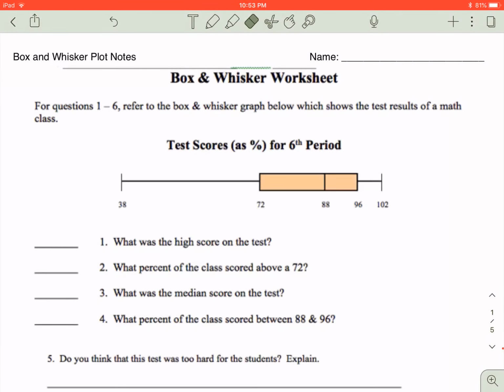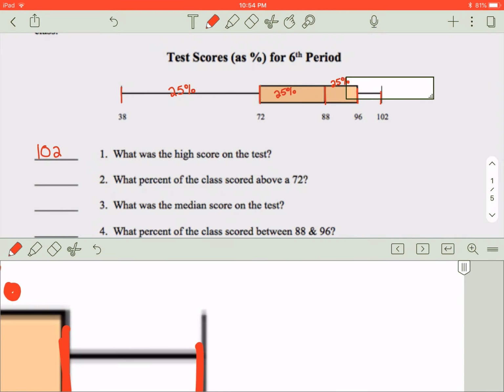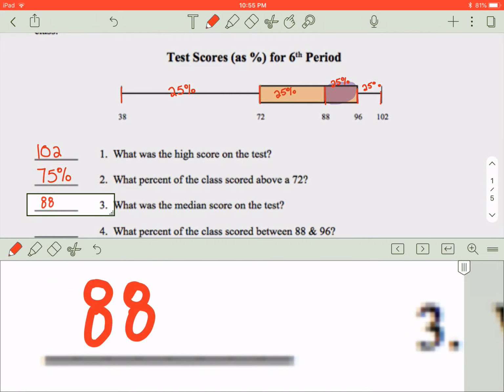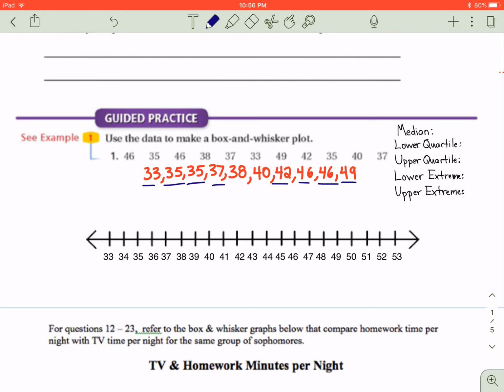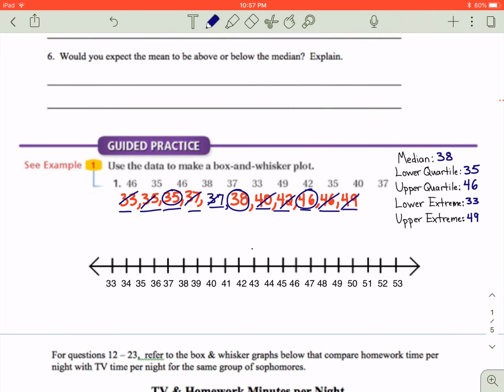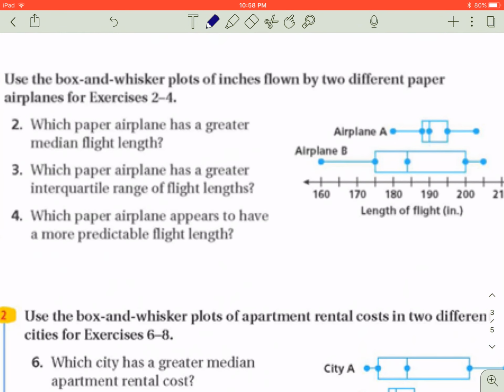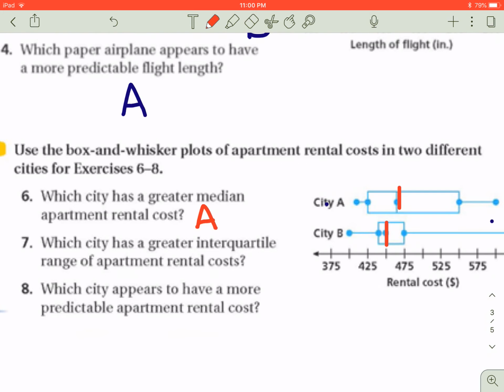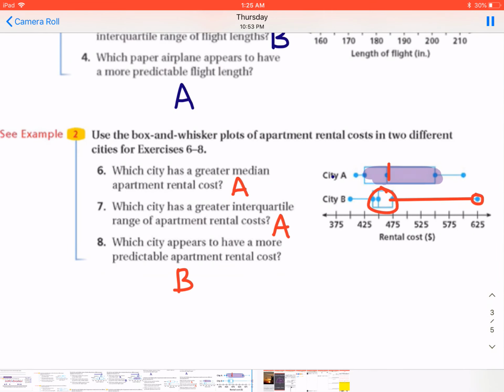Box and Whisker 2